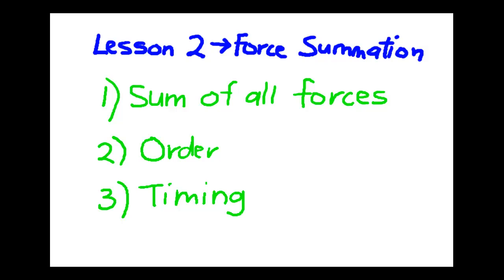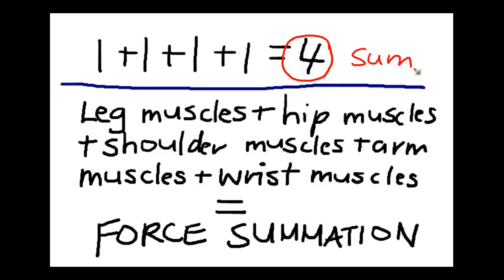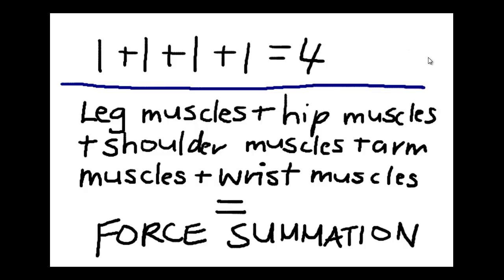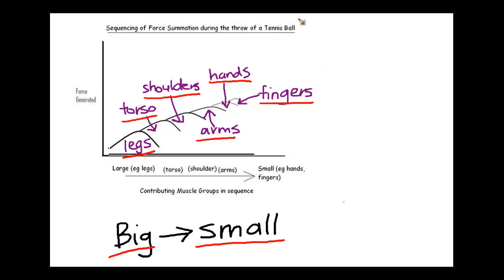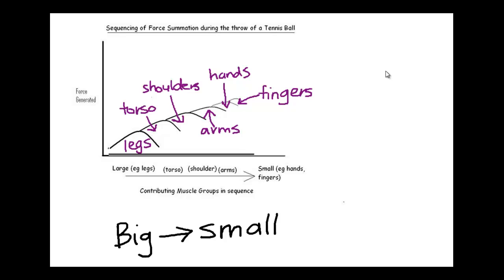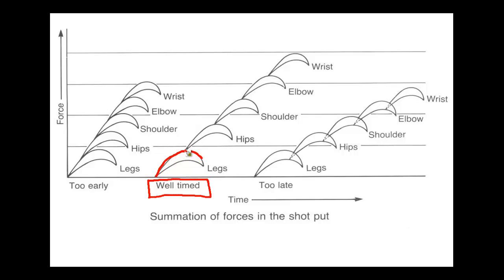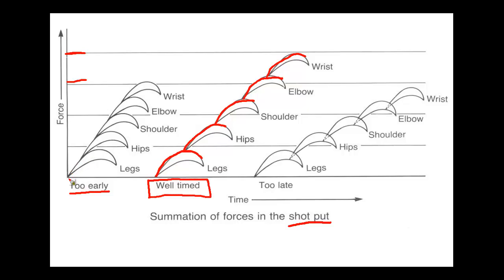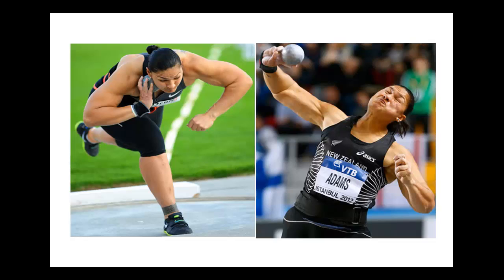Force Summation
Basic explanation of force summation